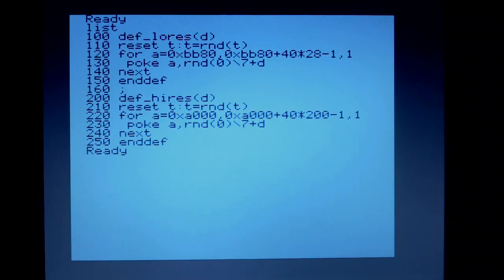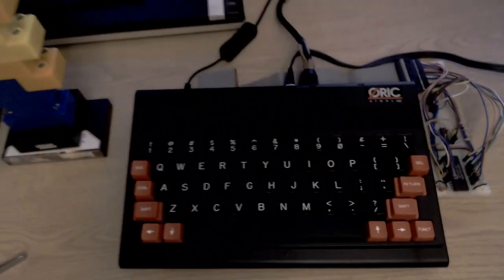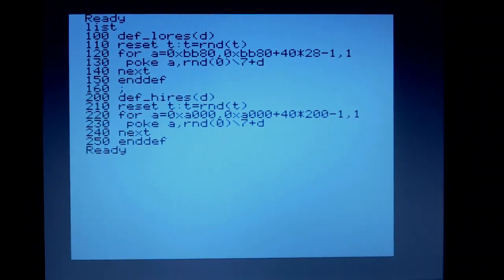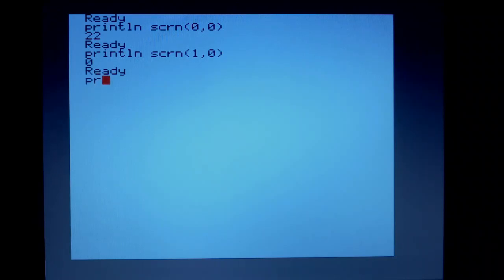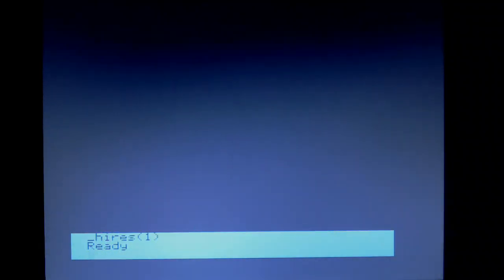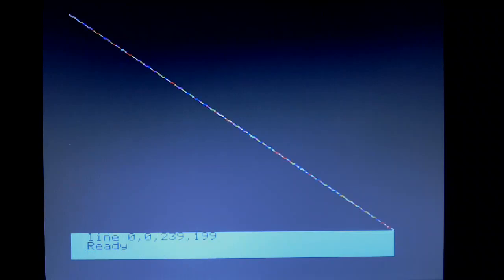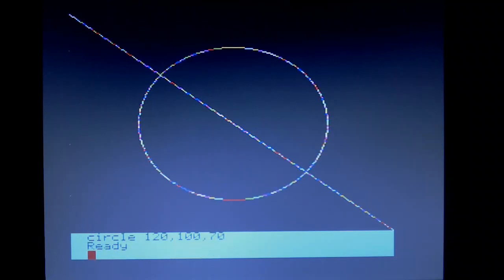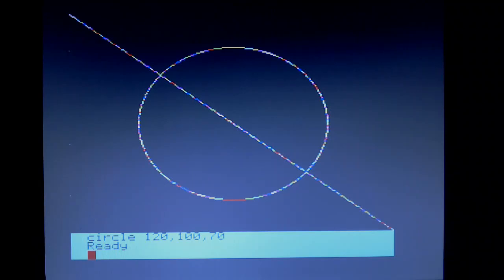ORICtober - More on serial attributes to change colour in low and high resolution mode.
The topic of this video is a shallow dive in to the serial attribute display system that the Oric computers use.  It's a low memory solution but comes with some significant constraints, which I talk about.  I show serial attributes in action for both the low resolution (text) screen as well as the high resolution bitmap mode.
It's a bit technical but only touching on colours - I don't go into other effects which I'll leave for another day (flashing, double height, inverse, mixing modes).